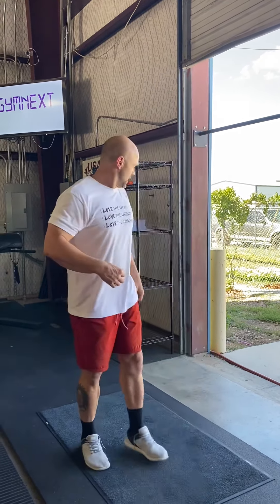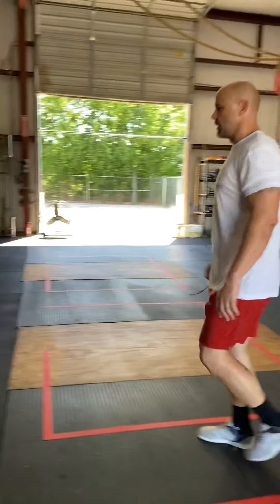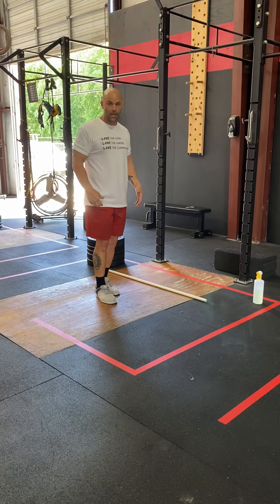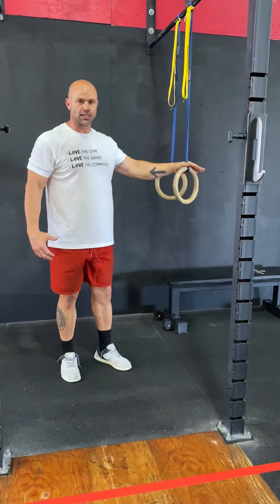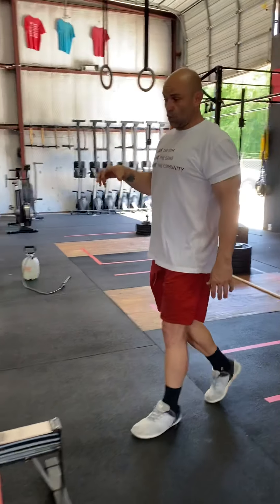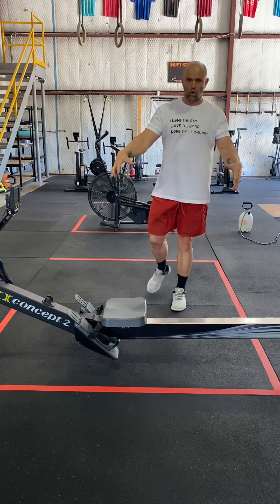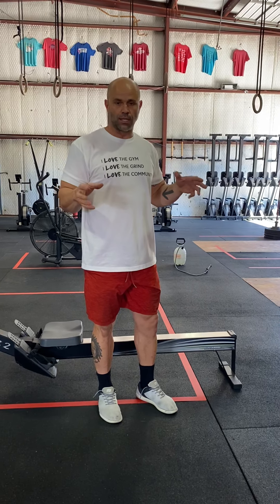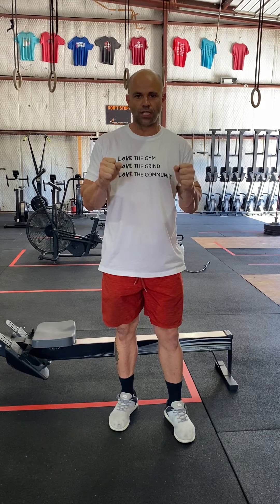3 Week Reintroduction